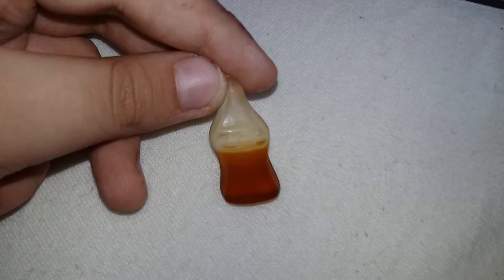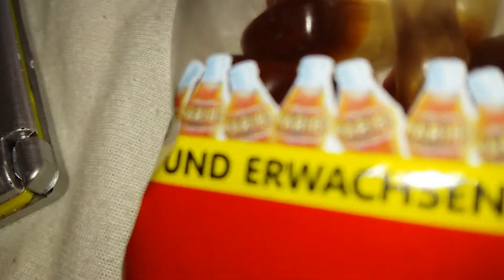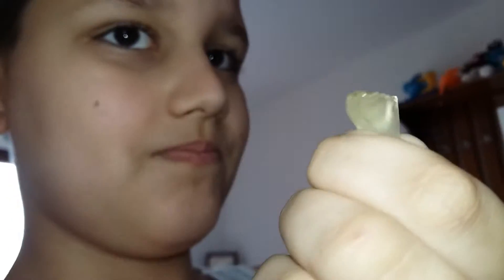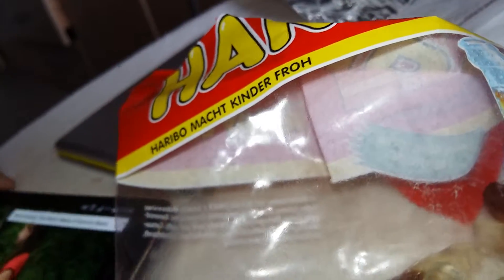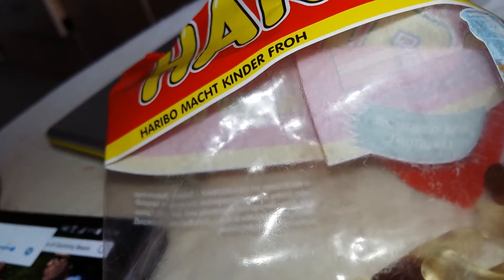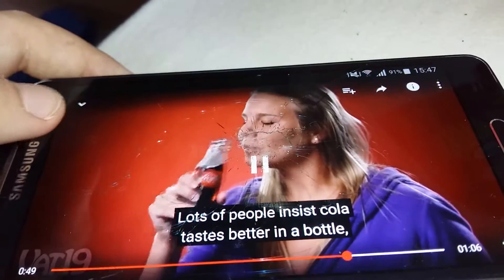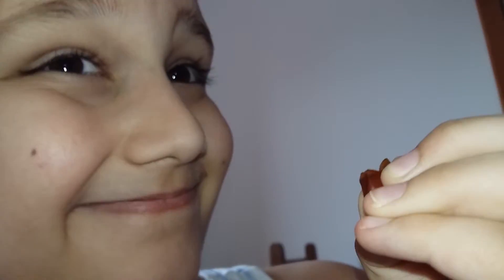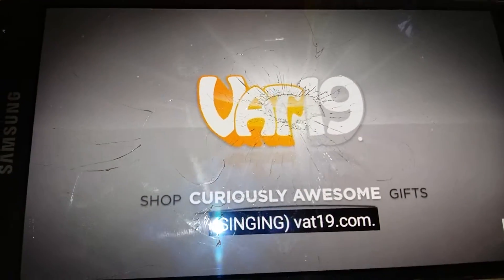Gummy Cola Bottle's